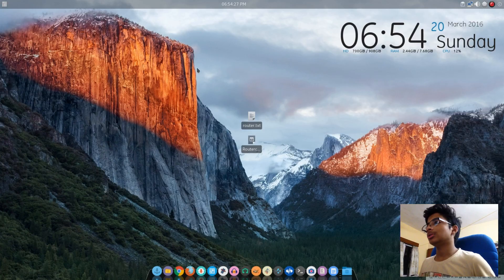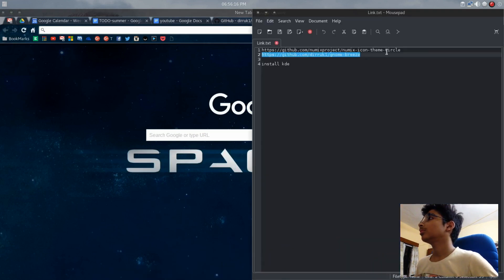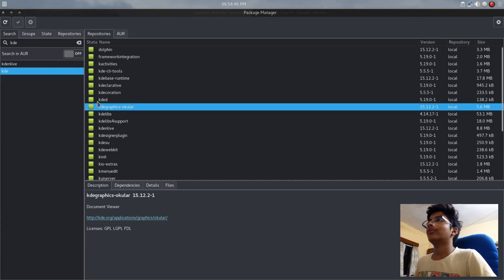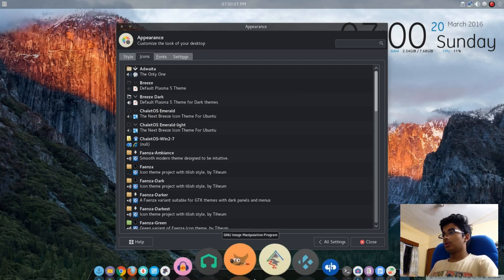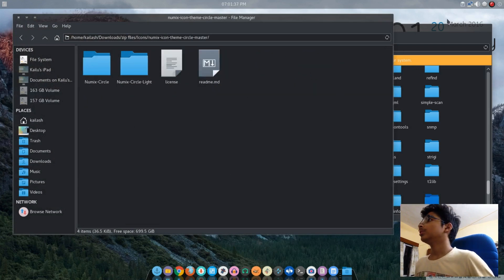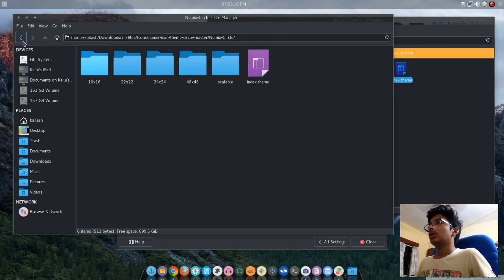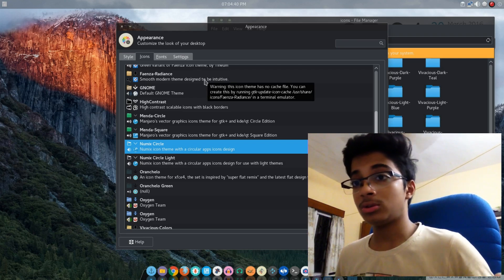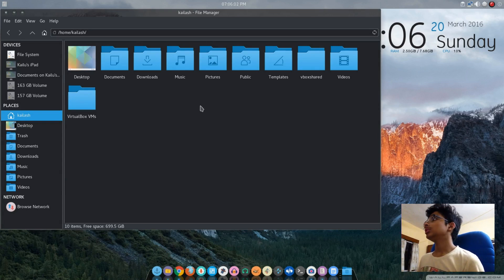Make XFCE look like KDE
in this video i will show you have to make xfce look like KDE 5 with some icons packs and downloads.